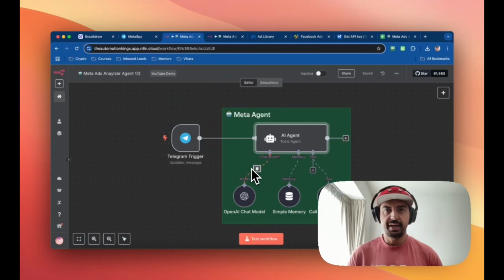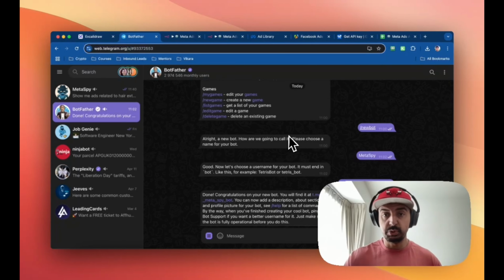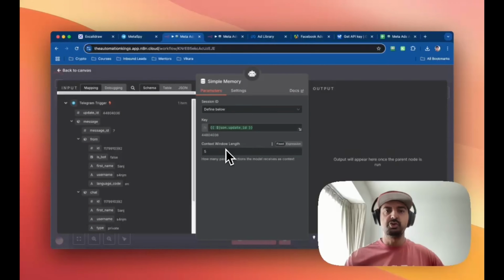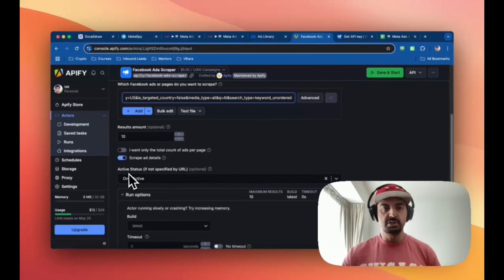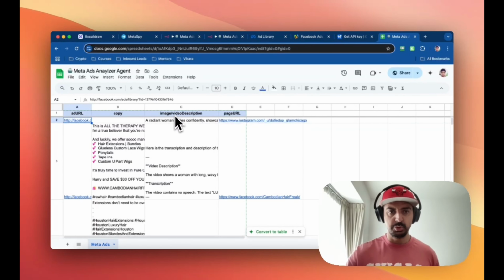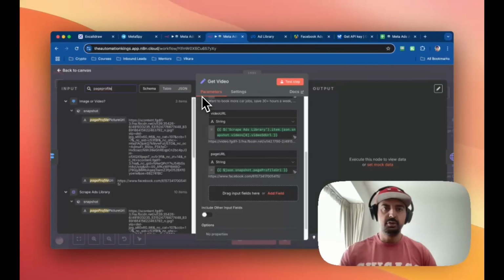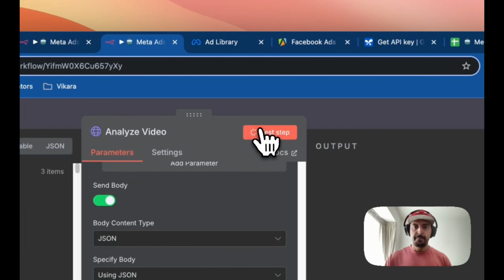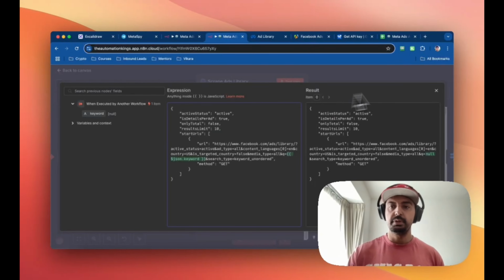I Built an AI Agent That Can Analyze Meta Ads (Sell This for $500/Month!)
I built an AI agent that analyzes Meta ads—clients pay $500/month for the insights it gives!

DOWNLOAD THE META ADS ANALYZER SHEET : (Click File - Make a copy)

WHY ME?

TIMESTAMP
00:00 Intro
01:29 Workflow requirements
05:16 Workflow overview
06:57 How to build this automation pt 1
16:11 How to build this automation pt 2